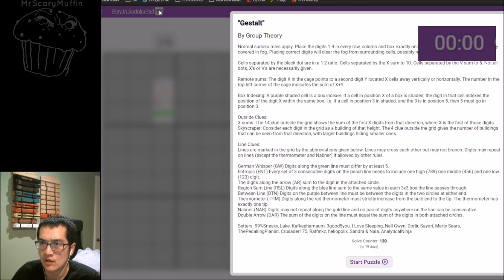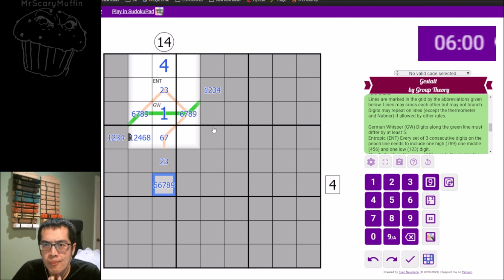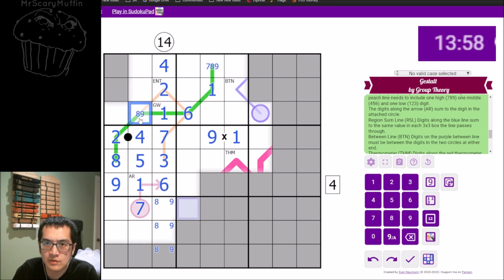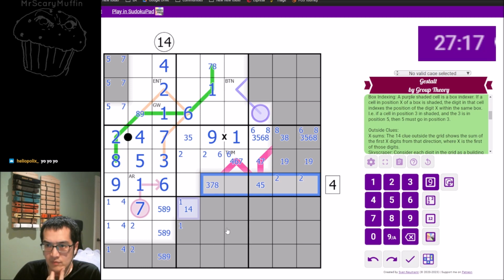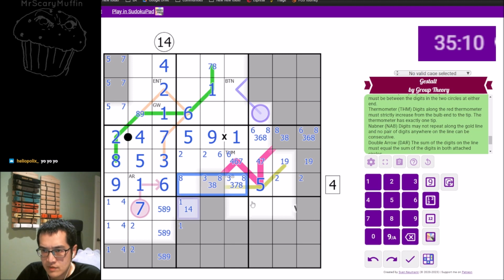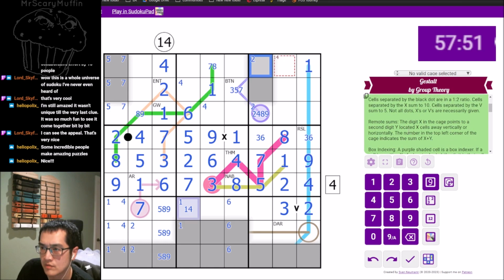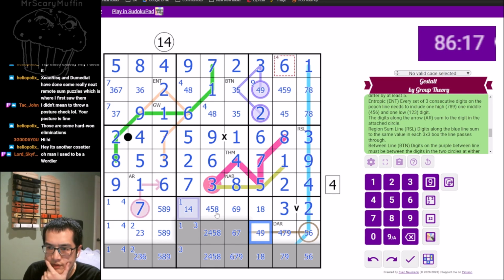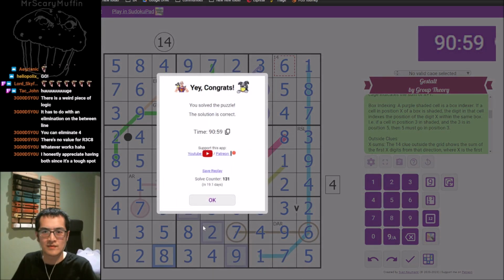"Gestalt" by Group Theory -- Fog of War Sudoku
Full rules and Setter credits below:

Gestalt
by Group Theory
Normal sudoku rules apply: Place the digits 1-9 in every row, column and box exactly once each. Additionally the grid is partially covered in fog. Placing correct digits will clear the fog from surrounding cells, possibly revealing more clues.

Cells separated by the black dot are in a 1:2 ratio. Cells separated by the X sum to 10. Cells separated by the V sum to 5. Not all dots, X's or V's are necessarily given.

Remote sums: The digit X in the cage points to a second digit Y located X cells away vertically or horizontally. The number in the top left corner of the cage indicates the sum of X+Y.

Box Indexing: A purple shaded cell is a box indexer. If a cell in position X of a box is shaded, the digit in that cell indexes the position of the digit X within the same box. I.e. if a cell in position 3 in shaded, and the 3 is in position 5, then 5 must go in position 3.

Outside Clues:
X-sums: The 14 clue outside the grid shows the sum of the first X digits from that direction, where X is the first of those digits.
Skyscraper: Consider each digit in the grid as a building of that height. The 4 clue outside the grid gives the number of buildings that can be seen from that direction, with larger buildings hiding smaller ones.

Line Clues:
Lines are marked in the grid by the abbreviations given below. Lines may cross each other but may not branch. Digits may repeat on lines (except the thermometer and Nabner) if allowed by other rules.

German Whisper (GW) Digits along the green line must differ by at least 5.
Entropic (ENT) Every set of 3 consecutive digits on the peach line needs to include one high (789) one middle (456) and one low (123) digit.
The digits along the arrow (AR) sum to the digit in the attached circle.
Region Sum Line (RSL) Digits along the blue line sum to the same value in each 3x3 box the line passes through.
Between Line (BTN) Digits on the purple between line must be between the digits in the two circles at either end.
Thermometer (THM) Digits along the red thermometer must strictly increase from the bulb end to the tip. The thermometer has exactly one tip.
Nabner (NAB) Digits may not repeat along the gold line and no pair of digits anywhere on the line can be consecutive.
Double Arrow (DAR) The sum of the digits on the line must equal the sum of the digits in both attached circles.

Setters: 99%Sneaky, Lake, Kafkapharnaum, 3good5you, I Love Sleeping, Nell Gwyn, Dorlir, Sayori, Marty Sears, ThePedallingPianist, Crusader175, Ratfinkz, heliopolix, Sandra & Nala, AnalyticalNinja